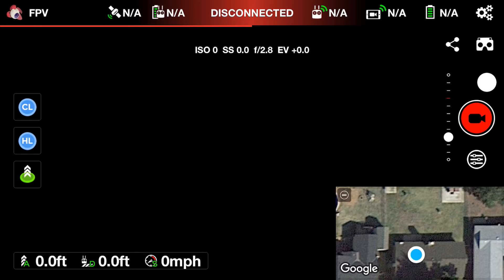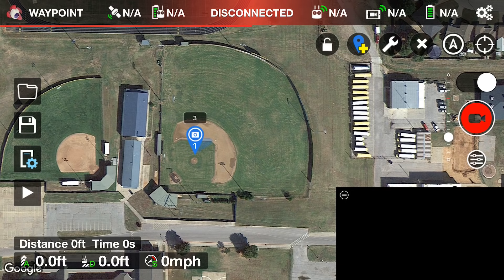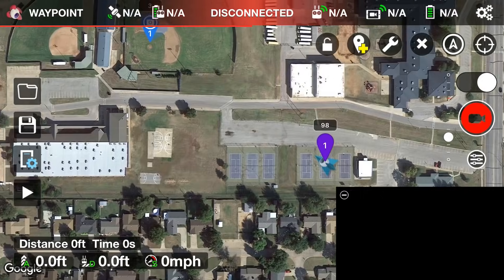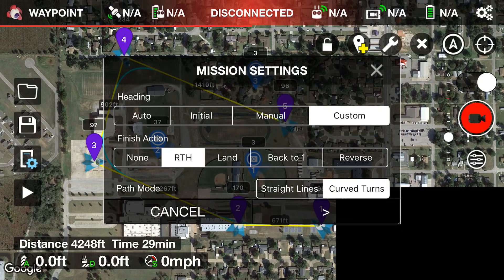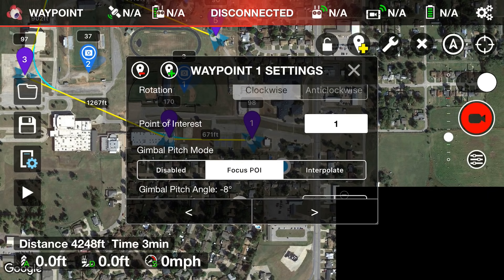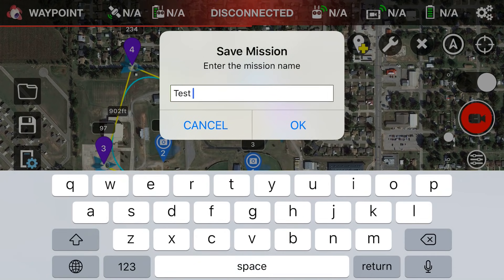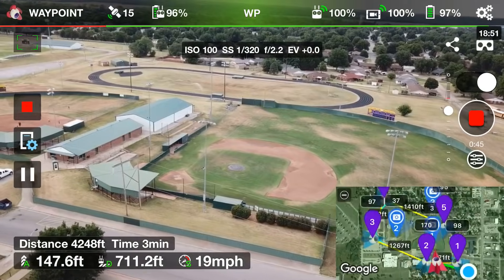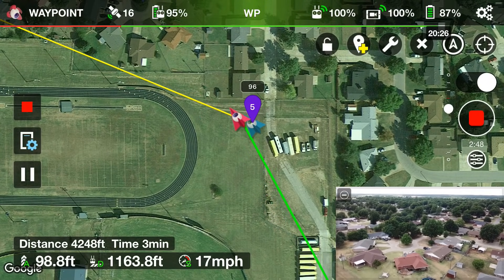DJI Mavic Pro / Advanced Waypoints Using Litchi (Tutorial)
In this video, I showcase how to used waypoints in a more advanced manner in the Litchi app. with a DJI Mavic Pro. Recorded Thursday June 21, 2018.

🔊 MUSIC

"Canyon Breeze"
by: Deeyung

🎥EQUIPMENT

iPhone 7+
Litchi App.